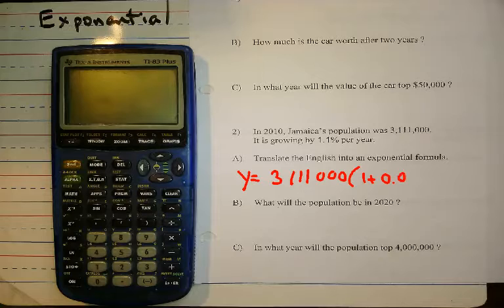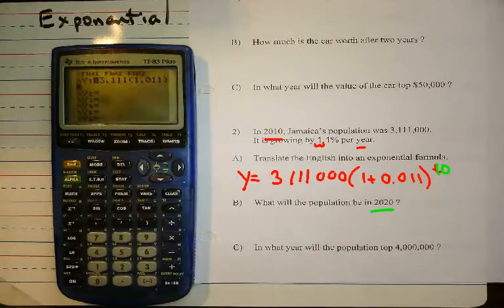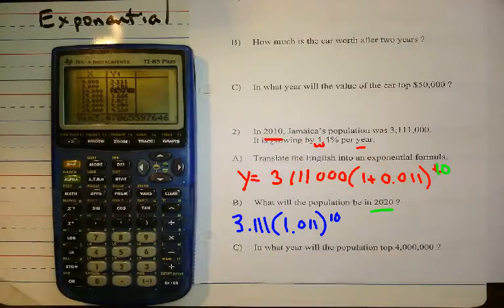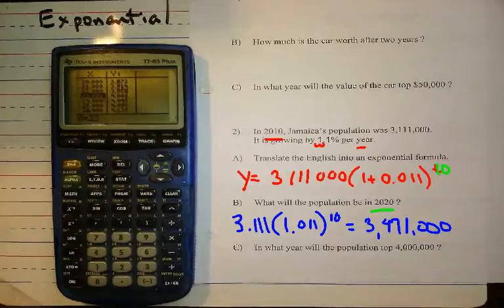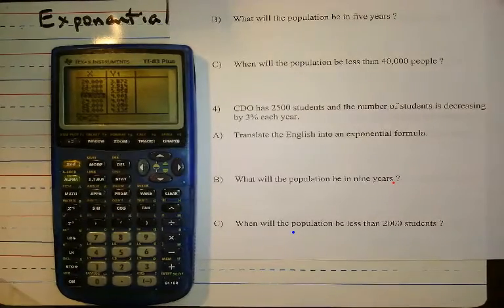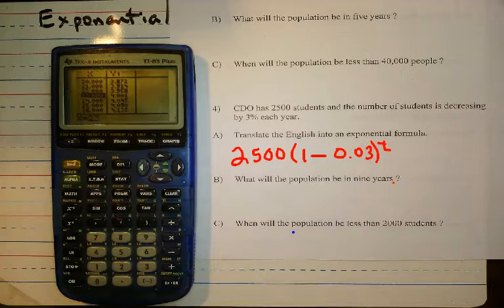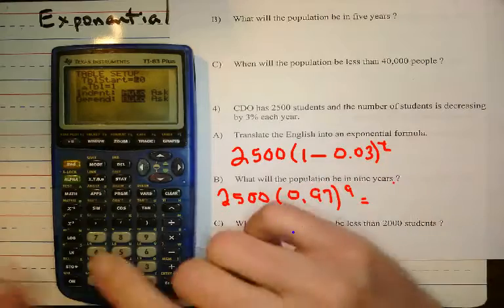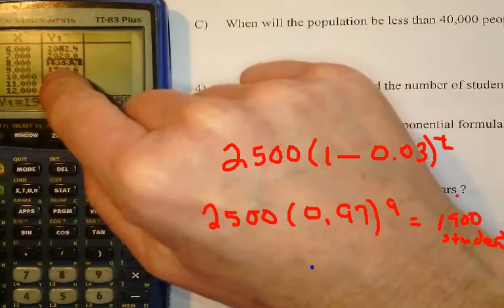Exponential growth & decay word problems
How to set up and solve exponential growth & exponential decay word problems.